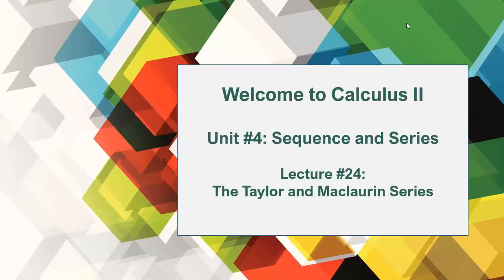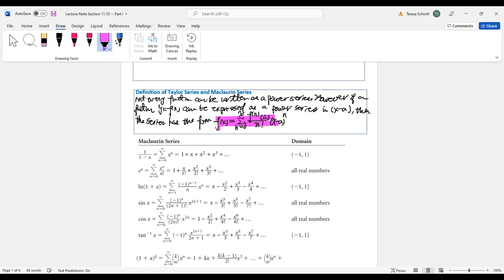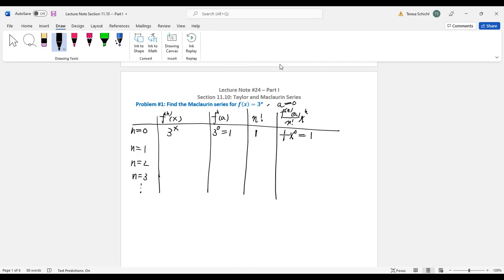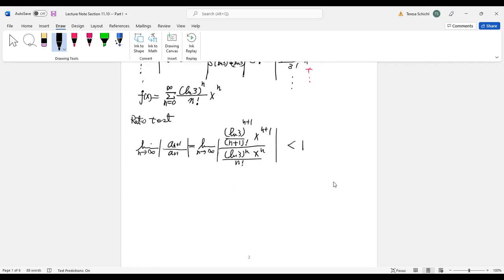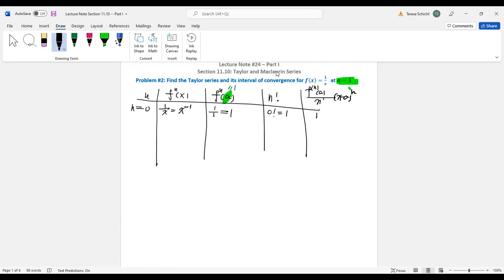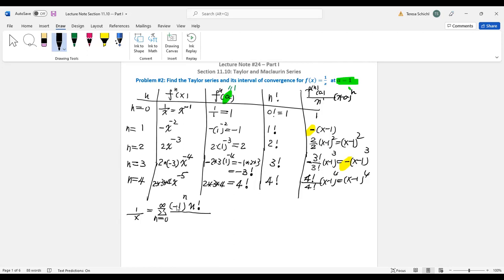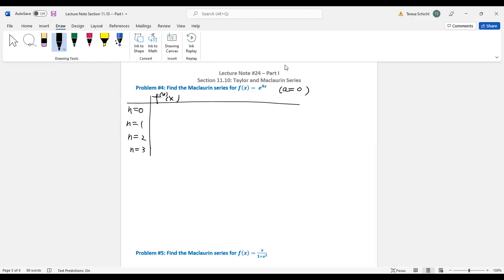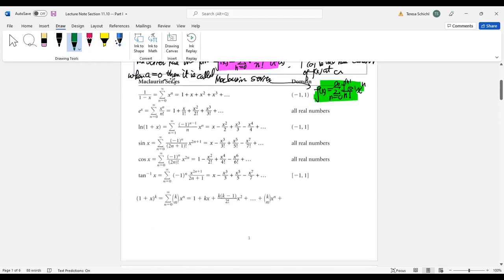Lecture #24 (Section 11.10) - Part I.1: The Taylor and Maclaurin Series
Taylor and Maclaruin definitions and construction of  the Taylor and Maclarin series.